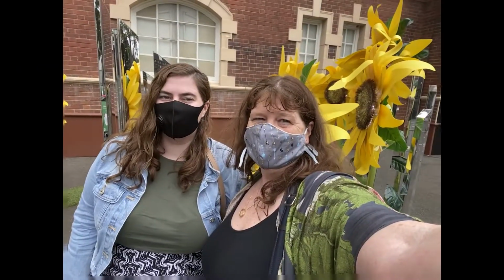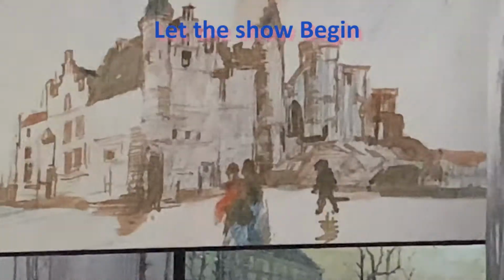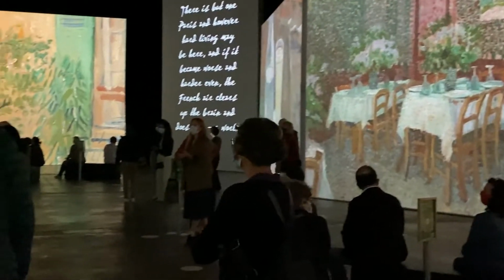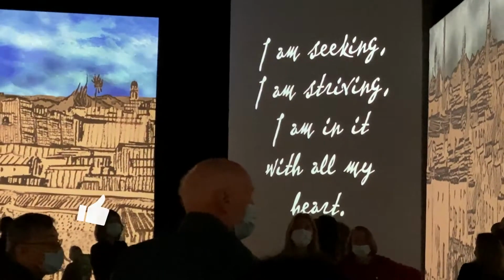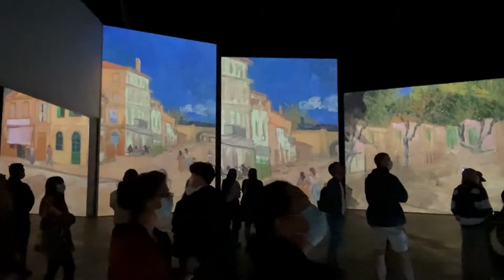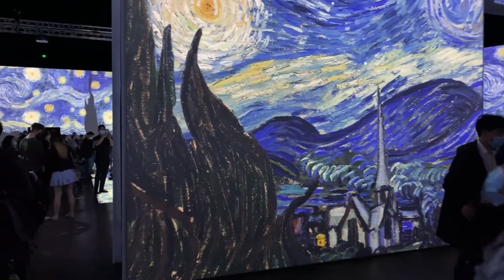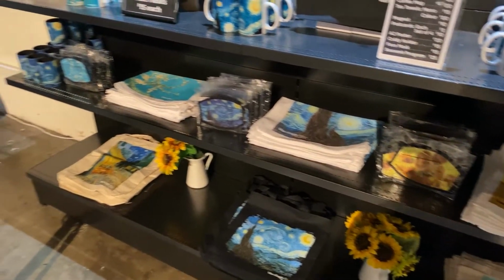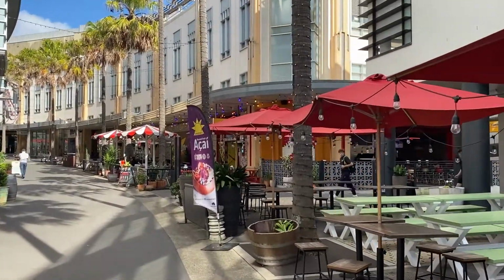Van Gogh Alive Sydney 2020 - Mum and Daughter explore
Van Gogh Alive Sydney 2020 - Mum and Daughter explore Vincent Van Goghs artworks through the Van Gogh Alive Exhibition.

Question:
What is your Favourite Van Gogh artwork?

Chapters
0:00 Intro
0:08 Setting the scene
0:35 Royal Hall of Industries
0:54 The public areas
2:22 The main event
10:13 Souvenirs and & the replica of his Bedroom
11:00 Exploring the Entertainment Quater

Overview
Taking my art-loving daughter Grace to the Van Gogh alive exhibition in Sydney was a no brainer. A few years earlier Phil and I had enjoyed a similar show at the Carriers ade Lumieresin the South of France and I knew Grace would love seeing Van Gogh's works given the same love.
There was so much to be excited about and even in this year of Covid this was going to be great, the crowds were down and there were other things we had to do to stay Covid compliment was sign-in,  wear masks and keep our distance from other visitors and staff.
The Royal Hall of Industries (or show bag pavilion as I knew it) was the location for the exhibit and was amazing.
Inside there was a shop, cafe a bit of information and loads of space making social distancing easy. We did notice numbers down due to restrictions which were nice, not too crowded but allow you to enjoy the whole experience.
What can I say, the show was amazing and took you on a journey through Van Gogh's 10-year creative time. Starting at the beginning in the Netherlands, through his time in Paris, right through to he took his life in Provence in the South of France.
The show was amazing as it tastefully showed of the brilliance of all of his stages of development, his sadness and joy as told through his art and writings. All this was skillfully accompanied by music that helped to enrich the story. Such an amazing experience
Outside the entrance to the main show was some information boards and a masterful recreation of the Bedroom in Arles.
We finished our visit with a quick walk through the newly developed Entertainment Quater (worth another visit on another day), with the Sydney cricket ground, many restaurants, cafes and pubs and of course activities to entertain like Bowling and a cinema.
This is an amazing experience and I would go if it comes to a town near you.
Travel Brilliantly,
Kerryn